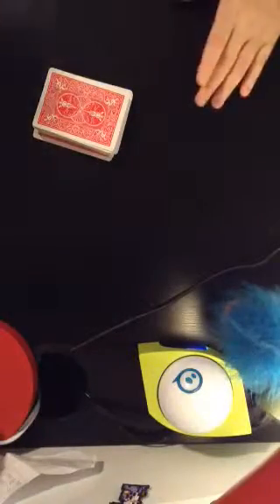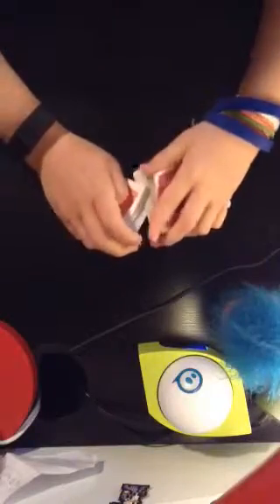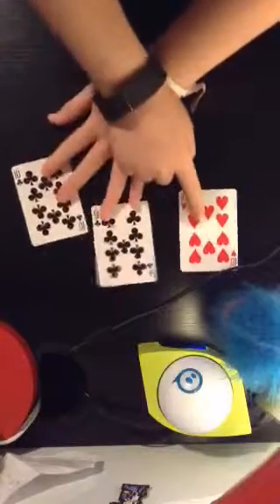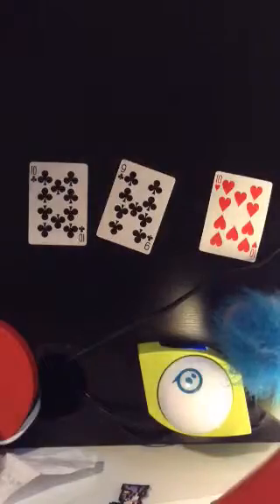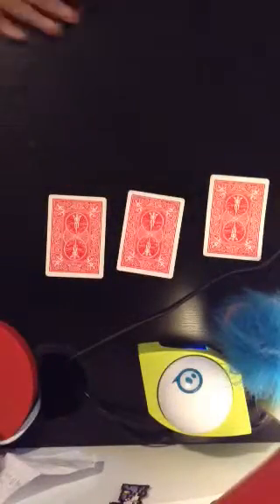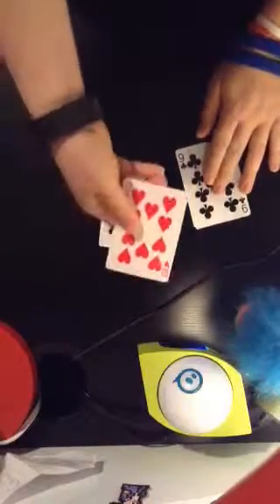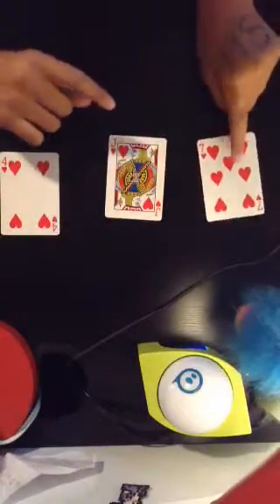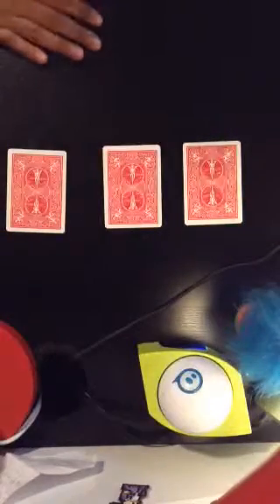3 Card Monte